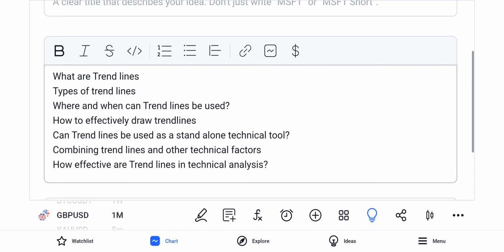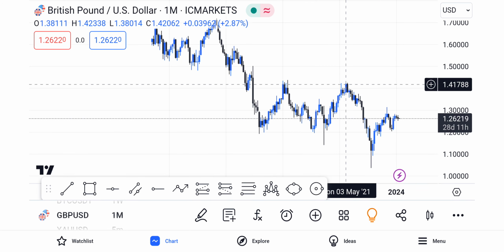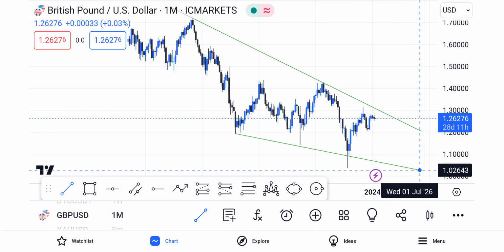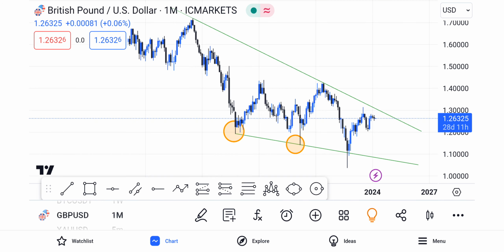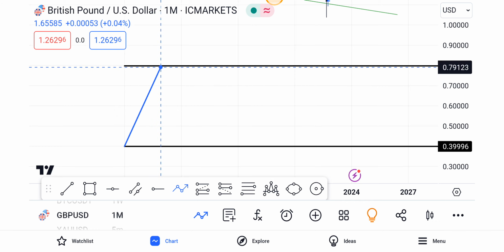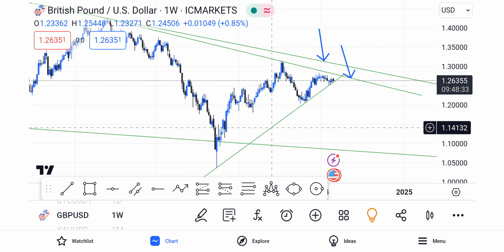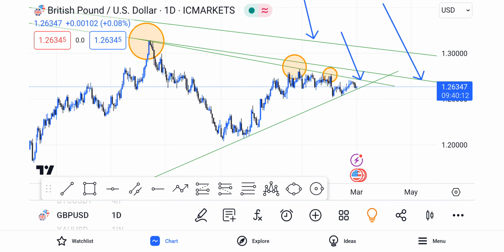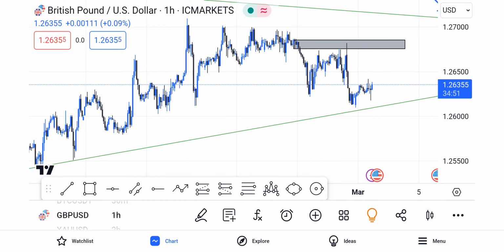How to Draw Trendlines Effectively in Trading | Forex & Stocks Like a Pro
NEED A PROOF OF RESIDENCE DOCUMENT?? Message Easy FX on WhatsApp. let's sort it out

Trendlines are used in technical analysis to help identify the direction of a particular security's price movement. They are straight lines that connect two or more price points and are typically used to show the overall trend of a security.

To draw an effective trendline, you should look for at least two points that the price has touched or come close to touching. The more times the price has touched the trendline without breaking it, the more valid the trendline is considered to be.

In terms of using trendlines for profitability, traders often use them to determine entry and exit points for trades. For example, a trader might look to buy when a security's price bounces off an upward trendline and sell when it bounces off a downward trendline.

It's important to note that trendlines are tools and should be used in conjunction with other forms of analysis to make informed trading decisions. They can be a useful tool in a trader's toolbox, but it's essential to consider other factors such as market conditions, volume, and news events when making trading decisions.

For premium content on forex trading, market analysis and market psychology.

Sign up for a free Account with Exness, your gateway to the markets. Best broker in the world

*Fastest deposits & withdrawals via Momo, Crypto, bank etc. Withdraw during weekends and even at night
*Tightest spreads
*24/7 customer service
*Amazing Trading platform and bonuses
Exness:

Best of luck on your trading journey!

trendline tutorial forex

trendline analysis in trading

drawing trendlines like a pro

forex trendline strategy

stock trading trendlines

how to draw trendlines correctly in forex

how to draw trendlines like professionals

best way to draw trendlines in trading

trendline breakout strategy forex

how to master trendlines in trading

step by step guide to trendlines forex

advanced trendline trading techniques

price action with trendlines

support and resistance trendlines

smart money concepts trendlines

technical analysis with trendlines

day trading with trendlines

trendline scalping strategy